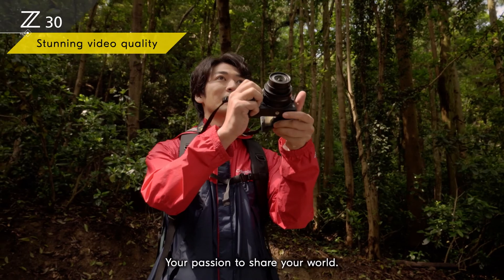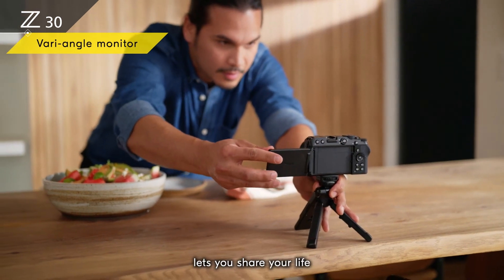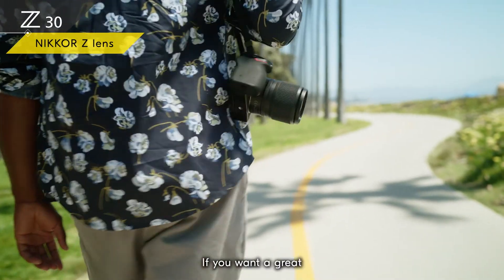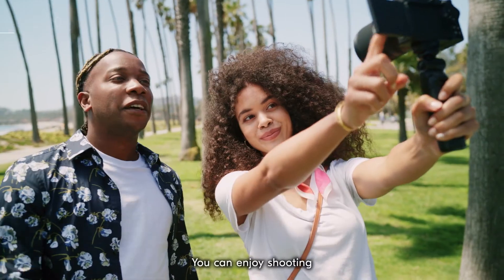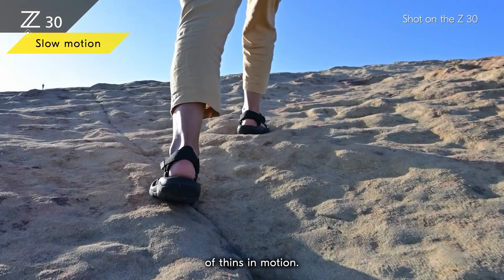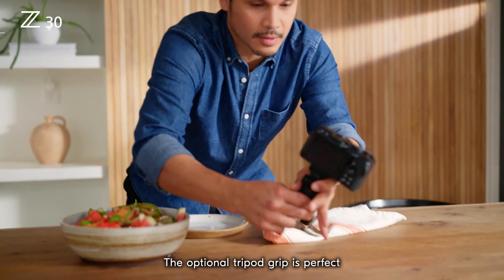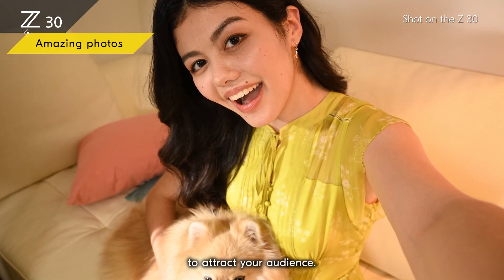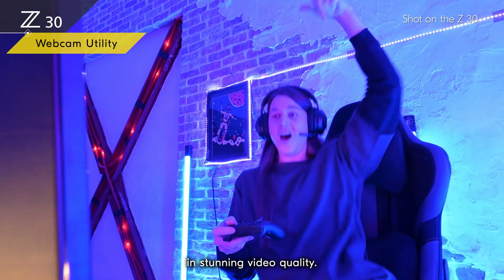Experience the all-new Nikon Z 30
Nikon Z 30 - Your Ultimate Vlogging Companion.

ไม่ว่าคุณกำลังมองหาแรงบันดาลใจหรือเริ่มต้นการเดินทางเพื่อค้นหาตัวเอง
Nikon Z 30 จะเป็นเพื่อนร่วมทางที่บันทึกทุกช่วงเวลากับคุณ

Z 30 กล้องที่เบาที่สุดและกะทัดรัดที่สุดใน Z Series เหมาะสำหรับครีเอเตอร์ในการสร้างสรรค์ผลงาน สามารถบันทึกวิดีโอได้นานถึง 125 นาทีในโหมดโฟกัสต่างๆ
จอภาพแบบปรับมุมได้ พร้อมระบบสัมผัส และด้ามจับที่ออกแบบตามหลักสรีรศาสตร์ เพลิดเพลินกับการบันทึกและแชร์ช่วงเวลาต่างๆ จาก vlog ประจำวันไปจนถึงเนื้อหาโปรดของคุณได้ทุกเวลา

ค้นหาแรงบันดาลใจกับ Nikon Z 30 ได้ที่